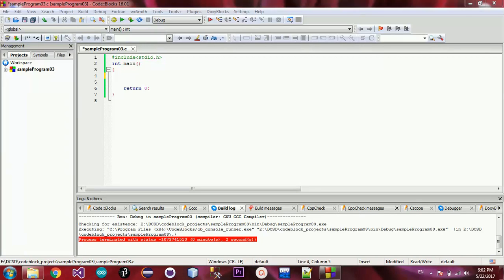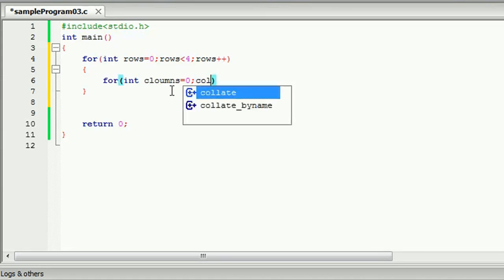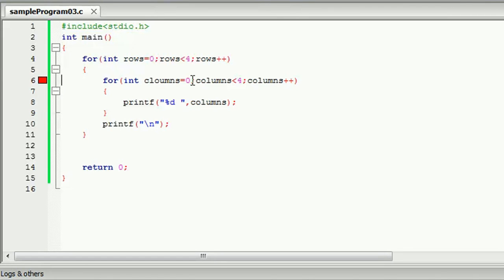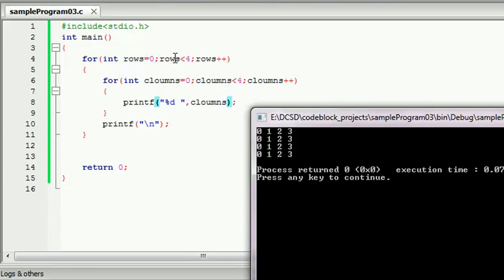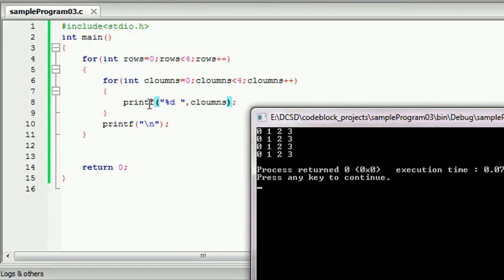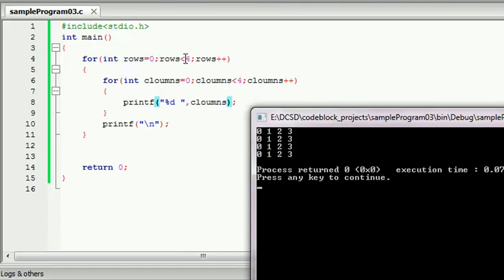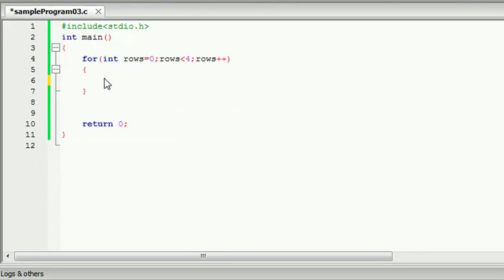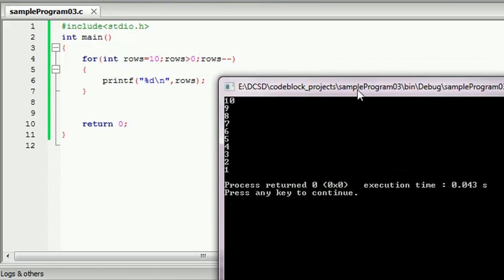19. How to display a Table - C Programming in Sinhala